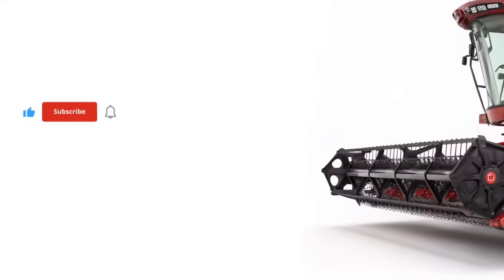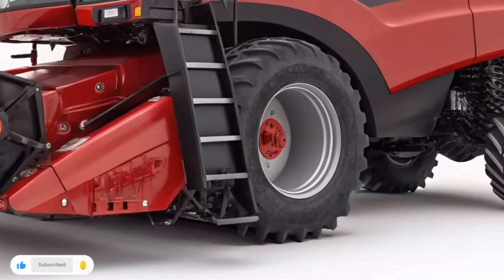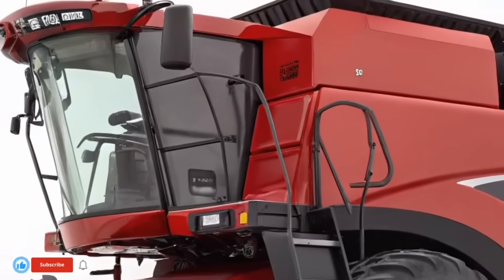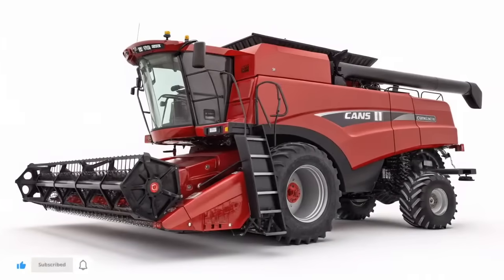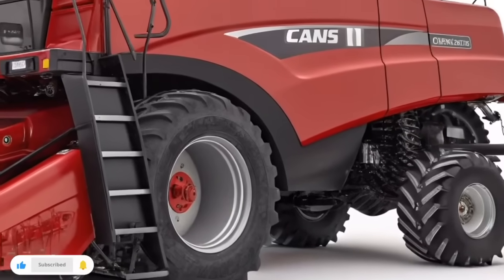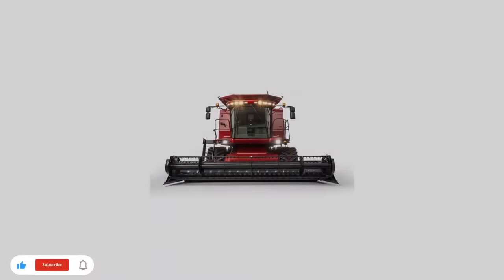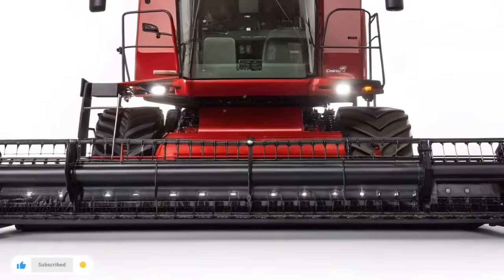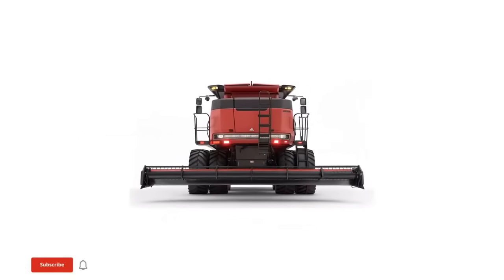Case IH Early Riser 2150 – Smarter Harvesting for Modern Farms 🇺🇲🌎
Join US Harvest Technology as we explore the power, precision, and smart engineering behind the Case IH Early Riser 2150. This 3-minute overview highlights its planting accuracy, technology-driven control systems, and the performance advantages farmers rely on for consistent stands and higher yields.